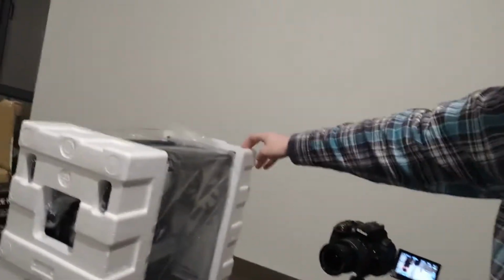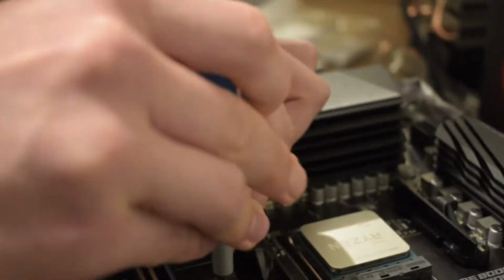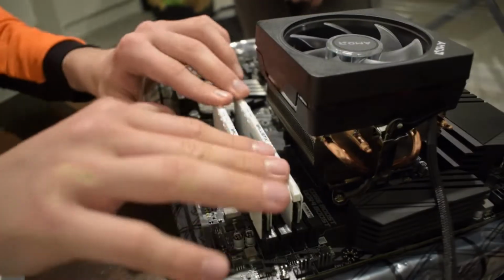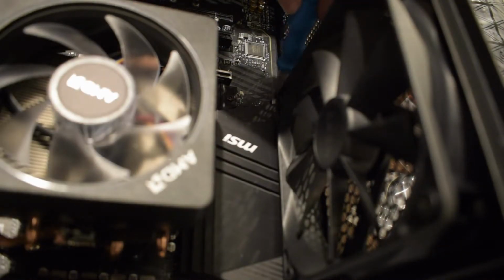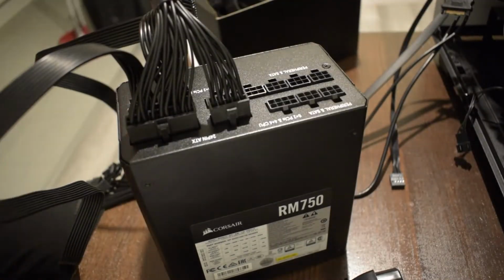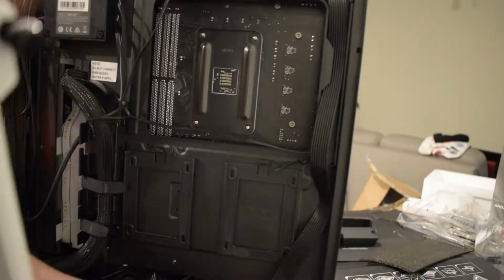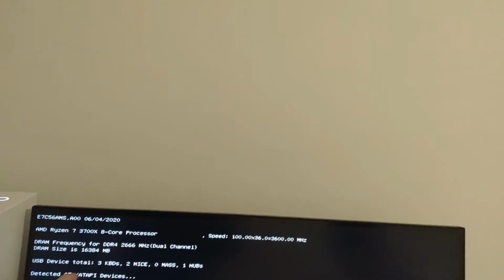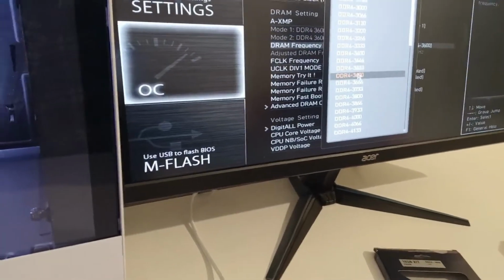Friend Got RTX 3070. I Helped Build His First Pc.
My friend decided to build his first very powerful PC, I helped him! 😁 He got the RTX 3070 and a Ryzen 7 3700x.

Chapters:
00:00 Introduction + Parts
01:10 CPU
01:44 Nvme SSD
03:00 Cooler
03:26 Ram
04:10 Case
04:26 io Shield 😉
04:51 Instructions
05:06 Motherboard + Fails
06:26 PSU
06:58 Epic Fail
07:22 PSU in Case
07:34 THE GPU Unpacking
08:19 Installing THE Gpu
08:49 Finishing Case
09:19 Build Overview
09:54 Let There Be Power
12:21 Peel
12:39 Ram Settings
12:47 Ethernet and Scratch
13:47 Minecraft RTX + Fans
13:44 Epic Pc Montage
15:04 Outro

Parts:
CPU(AMD Ryzen 7 3700x)
RAM(Crucial Ballistix)
PSU(Corsair RM750)
Motherboard(MSI B550-A PRO)

Thumbnail by Manuel

*All links to Amazon are affiliate links, this means I receive a percentage of what you pay for when you use the link for the next 24 hours, this does not cost you any extra but I receive a percentage of what you paid from the seller.

My equipment:
PC(built using prebuilt parts):
Graphics Card: Gtx 1060 6 Vram
Processor: AMD Ryzen 9 3900x 12-Core 24-Thread 3.8-GHz
Ram: 8Gb 2400Mhz CL16 + 16Gb 2400Mhz CL15
M.2 Nvme SSD: 1tb (ZTC) (UK) (US)
M.2 Sata SSD: 128Gb
HDD: 1Tb
HDD: Raid 0 (3drives) 446Gb
Backup Solution HDD: 10Tb Seagate (UK) (US)
External HDD: 5Tb Seagate (blue) Backup Plus External Drive (UK) (US)

Tripods:
Manfrotto Compact Advanced 3-Way Head Tripod - Black:

Cameras:
Nikon D5300:
Go Pro Hero 6:
Come on you heard of these

Sound:
Zoom H6 (pre-2020):